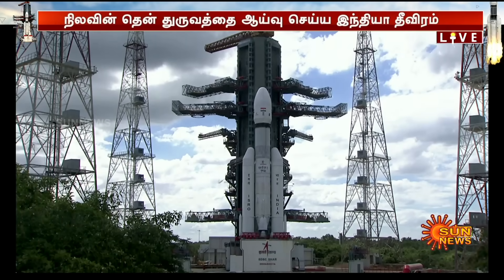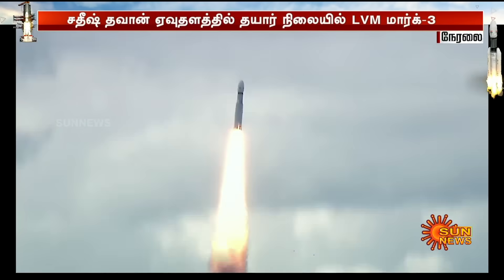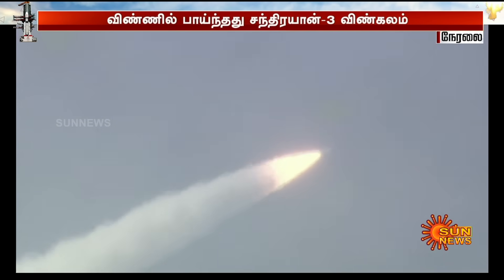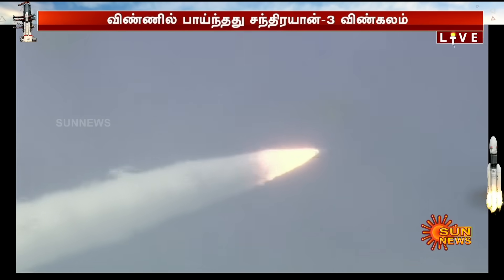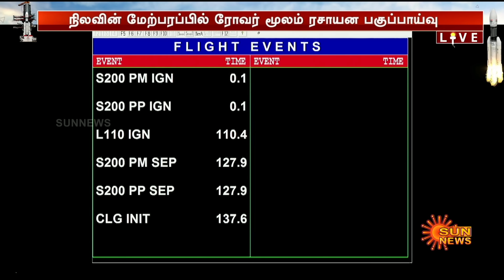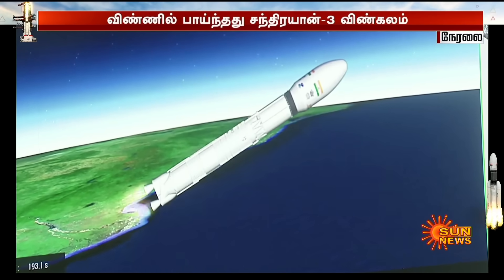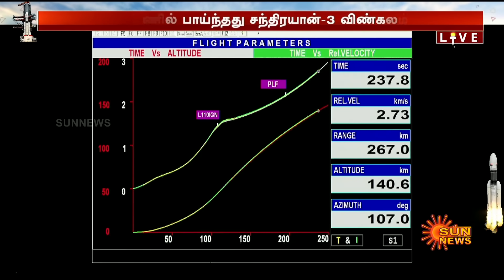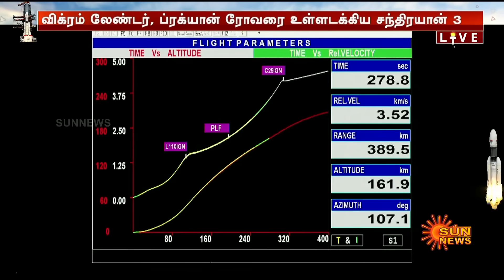வெற்றிகரமாக விண்ணில் சீறிப் பாய்ந்தது Chandrayaan-3 | ISRO | Sun News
வெற்றிகரமா கவிண்ணில் சீறிப் பாய்ந்தது Chandrayaan-3 | ISRO | Sun News

About Sun News:
Sun News (Tamil: சன் நியூஸ்) is a 24x7 live Tamil news channel. It is a part of India's largest media conglomerate Sun Network, having a reach of more than 95+million households in India. It is a part of Sun Group which is Asia's largest TV network.